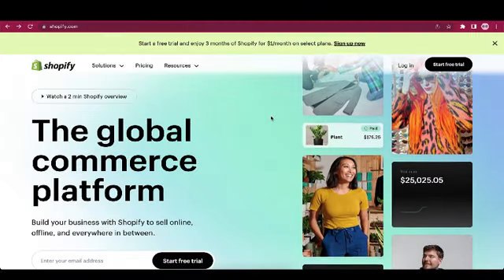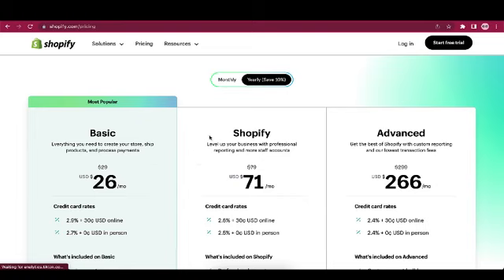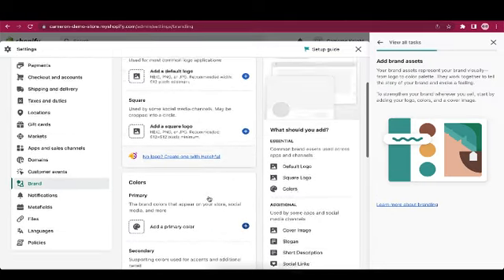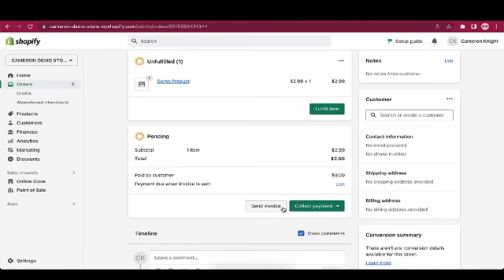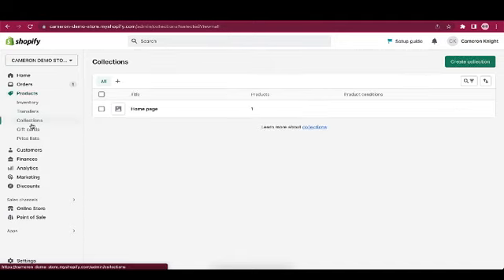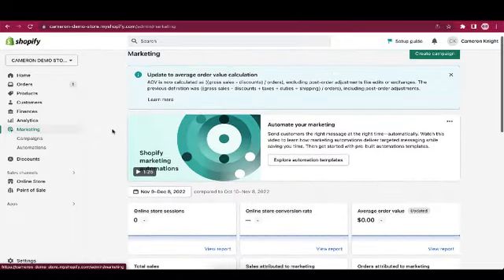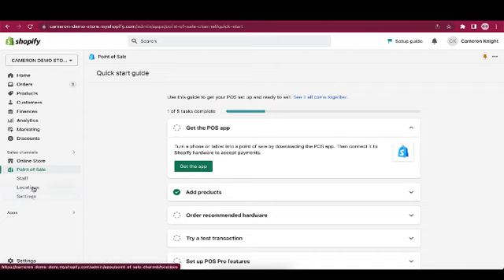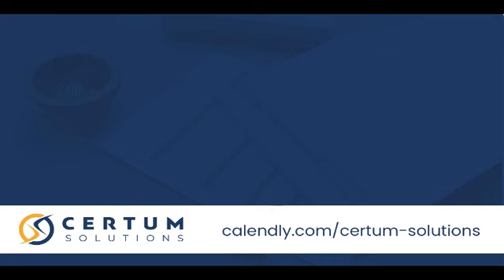DEMO | Shopify— Commerce Made Easy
This is an overview of how to use the Shopify merchant dashboard by Cam, our Shopify Team Lead.

If you'd like to set up an ecommerce store (or enhance your existing one), you can schedule a meeting on our Calendly

If you have things we may have missed, feedback, or your own tips, add them in the comments. Thank you!